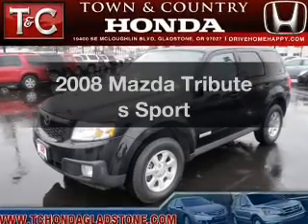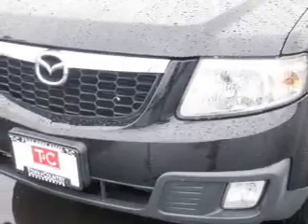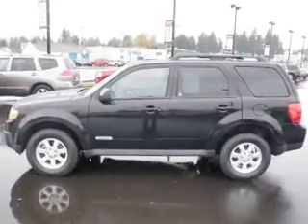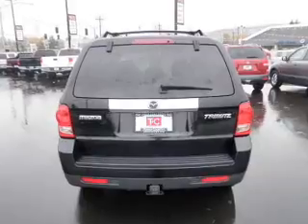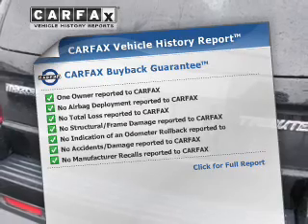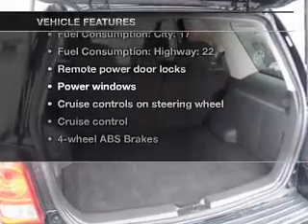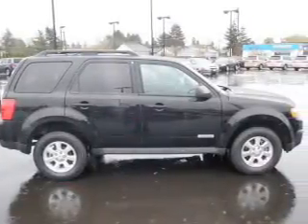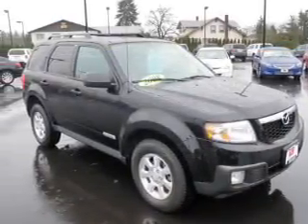2008 Mazda Tribute - Gladstone OR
Year: 2008
Make: Mazda
Model: Tribute
Trim: s Sport
Engine: 3.0 liter 6 cylinder 24 valve
Transmission: 4-Speed Automatic
Color: Black
Mileage: 50148
Address:
19400 SE McLoughlin Blvd